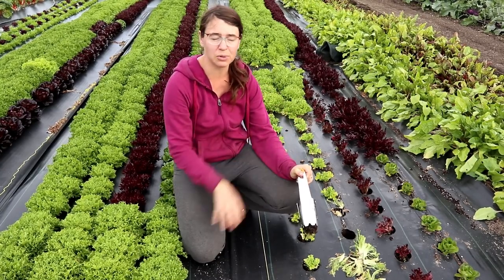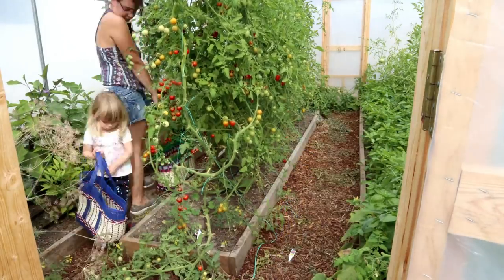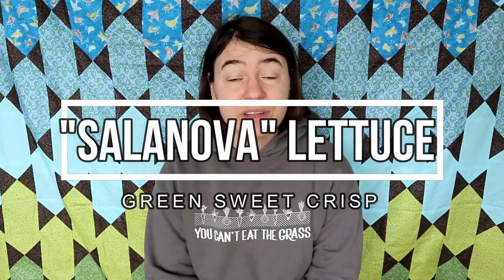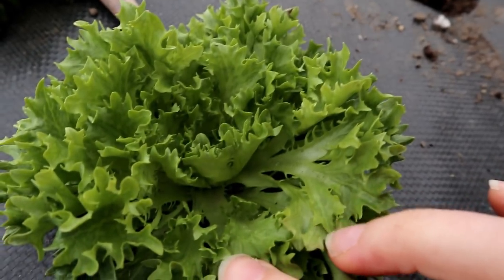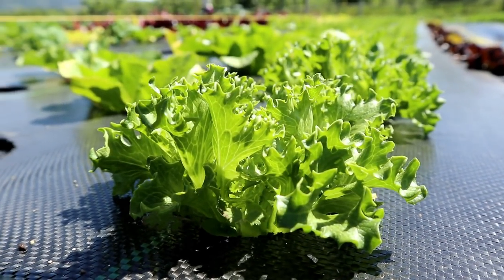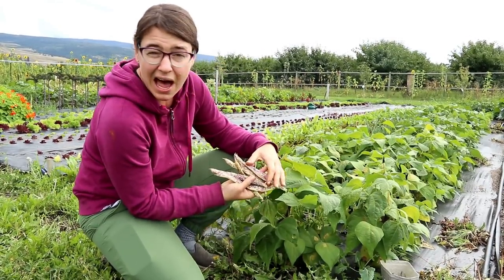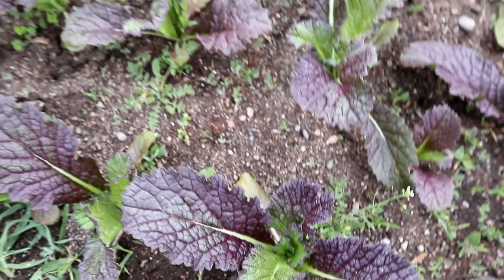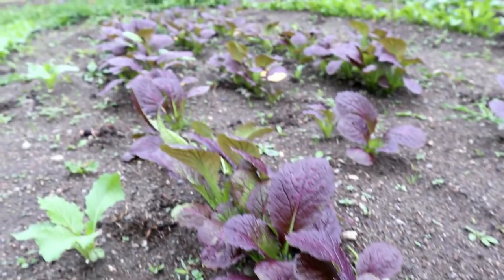Top 10 MUST GROW Seeds For Your Vegetable Garden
As a self professed seed snob, I am very picky about what specific varieties get grown in my veggie garden.  These are the Top 10 MUST GROW Seeds For Your Vegetable Garden that I never want to be without.

Juliet Tomato
Deema  Zucchini
Salanova "Green Sweet Crisp" Lettuce
Dragons Tongue Bush Bean
White Icicle Radish
Winterbore Kale
Cylindra Beets
Giant Red Mustard
Joy Choy
Whirlybird Nasturtium

*It sounds like Deema and Whirlybird are hard to find for all my American friends.  "Jewel" is another mounding style Nasturtium I have grown and liked, which is more common.  For Deema style options, it is a middle Eastern "Anita type squash", and it sounds like most of the middle Eastern styles have a great flavour, though they might not be as quick to fruit.  Johnny's has one named "Magda".

SUPPORT US

Amazon Wishlist

Our Camera

Our Mic